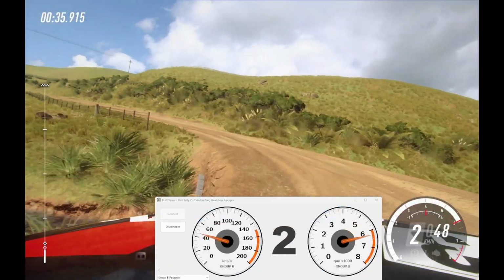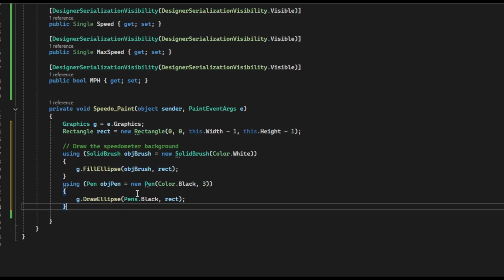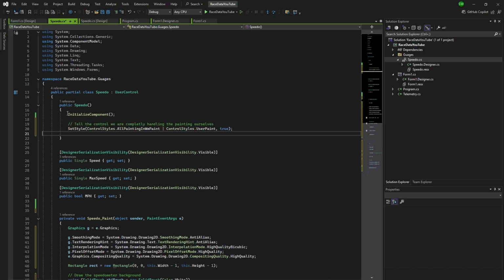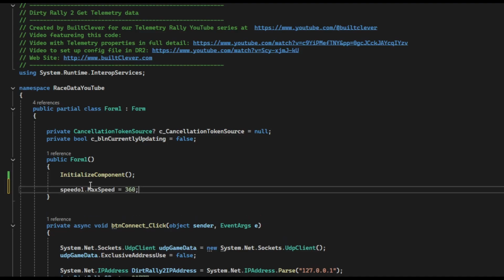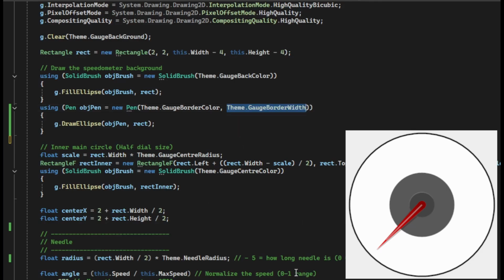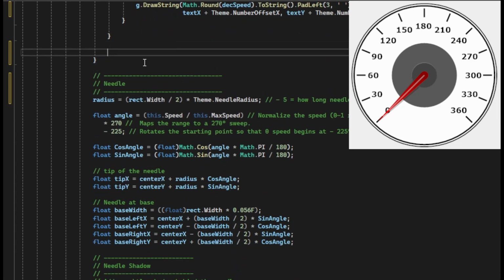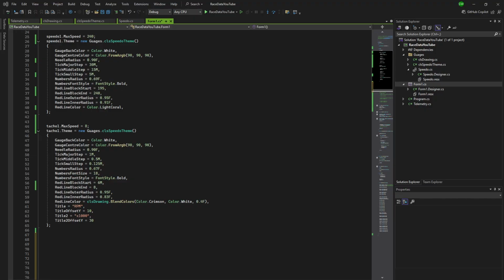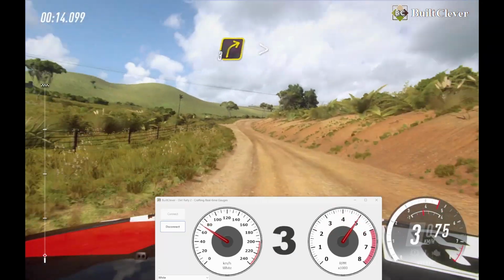Crafting Real-time Gauges Dirt Rally 2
Scotty and Becky from BuiltClever present:
The complete guide to Dirt Rally 2.0 UDP telemetry data – the one you've been searching for!

In this video we are creating Custom real-time gagues for Dirt Rally 2.
we will create a Speedometer, Tachometer and show a current gear label.
This will also work for the orginal Dirt rally 1 game

In this series we will be building the ultimate, consolidated guide, covering every aspect of the Dirt Rally 2.0 UDP (User Datagram Protocol) data from setup to advanced applications.

*In this definitive guide, you'll discover:
- What is Dirt Rally 2.0's UDP Telemetry Data and why it's important
- How to enable and access the raw telemetry feed from your game
- Understanding the structure and meaning of different data points (speed, RPM, suspension, wheel temps, forces, and more!)
- How to code the software for capturing and interpreting the data
- how programs like SimHub, Z1 Dashboard, RaceLab etc work under the hood

*Practical applications: Step-by-step examples of how to utilize this data for:
- Custom Dashboards & Gauges
- Real-time Race Maps
- Custom local score boards
- Ghost Cars for Analysis and data playback
- Custom player selection
- button box button mapping

Whether you're a sim racing enthusiast looking to optimize your setup, a developer wanting to build custom tools, or just curious about the inner workings of Dirt Rally 2.0's data, this is your one-stop resource.
Stop piecing together snippets from all over the web and forums – get the full picture right here.